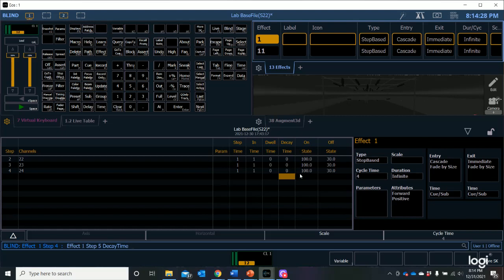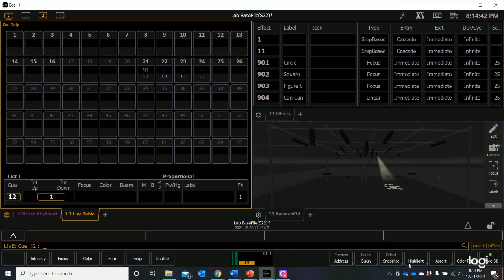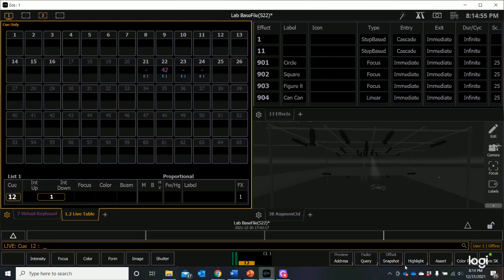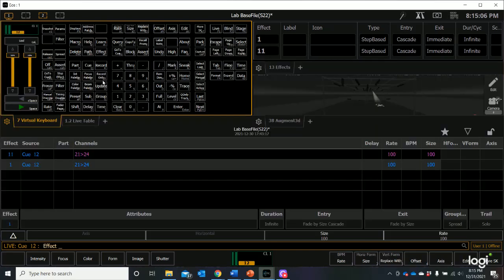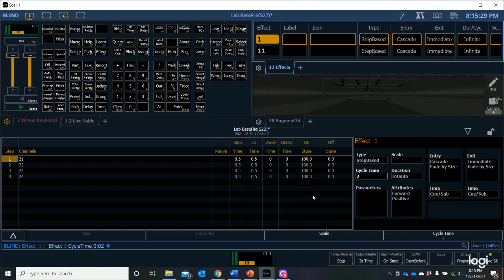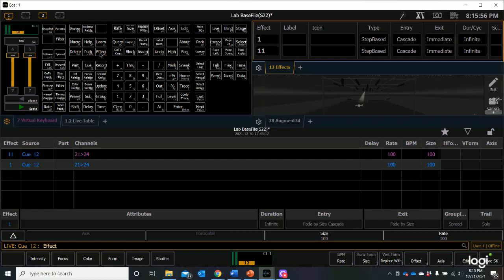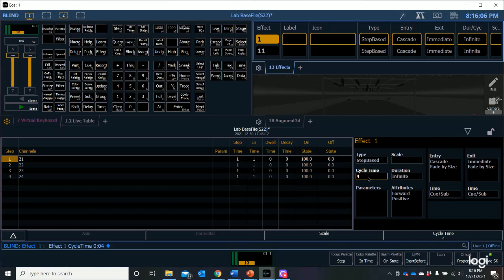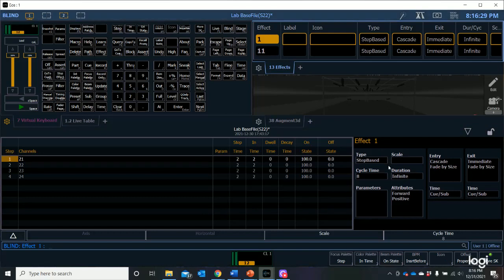Step Effects5 Cycle Time